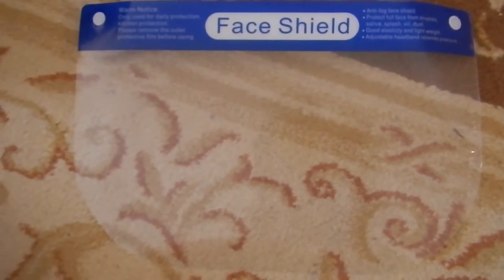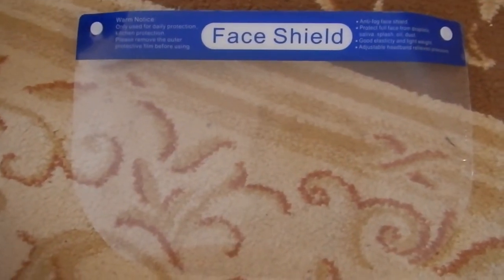Preparing for travel during outbreak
Hi travellers,
In this video I show the extra items I'm preparing to use for upcoming travel that will go in my carry on.  What a time to travel, but some of us do need to return home, sigh.

These are some inflight essentials to consider adding to your carry on items during this outbreak.  I show the Clorox wipes, masks, hand sanitiser, face shield, gloves that I am adding to my carry on for long haul.

I use Momondo travel search engine to book my flights:

Alternatively you can book your next flight through this link with Expedia: